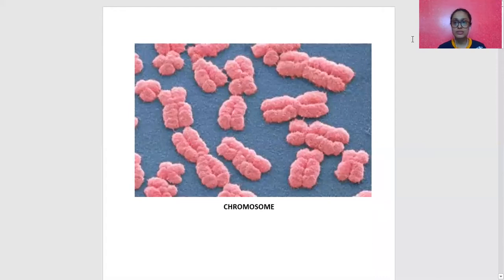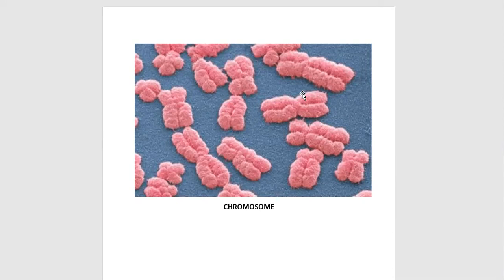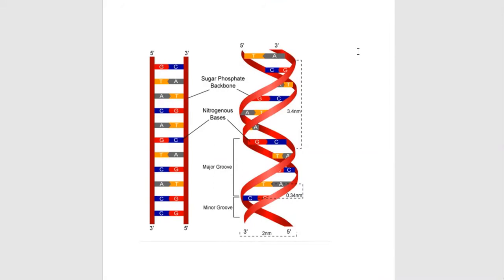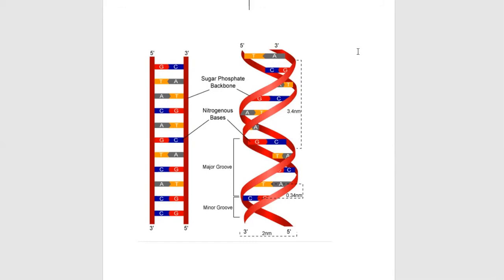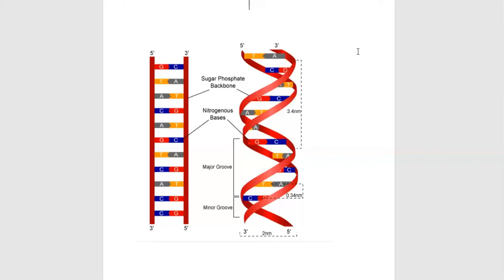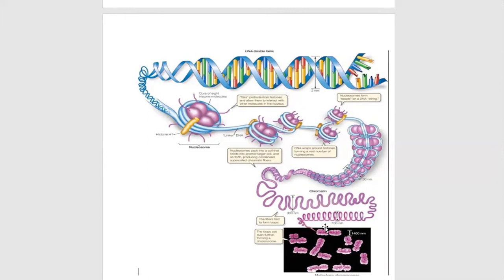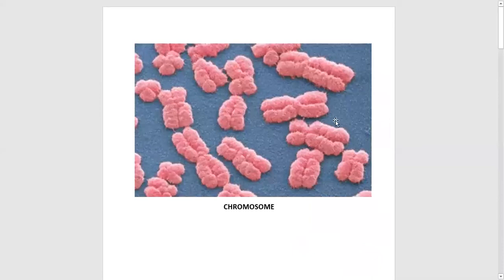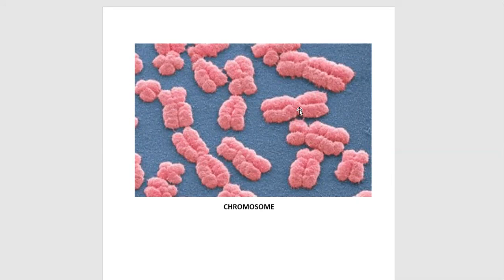Class 10- Chromosome